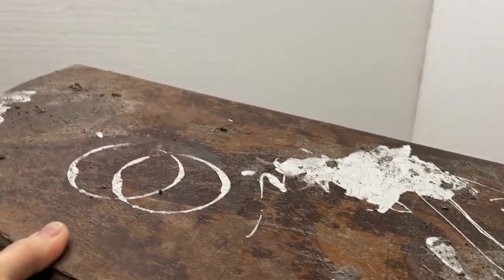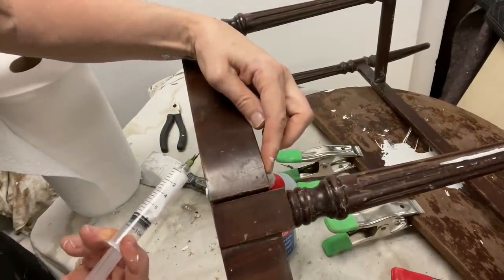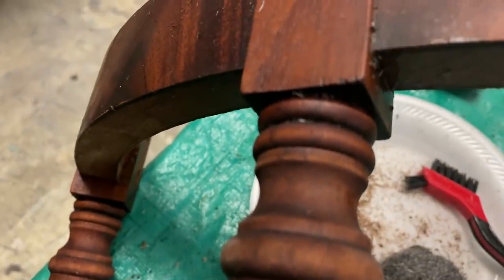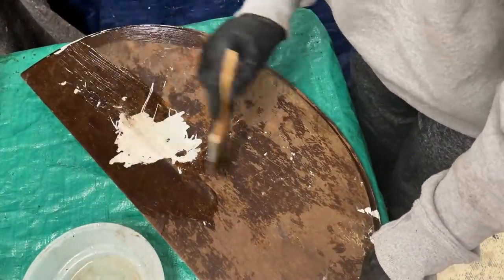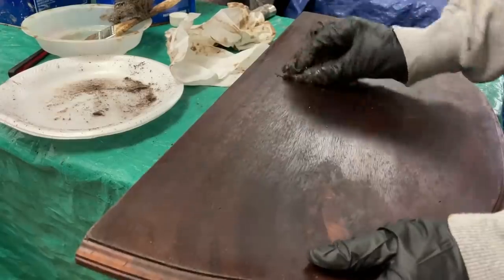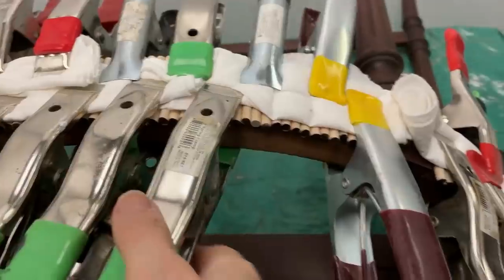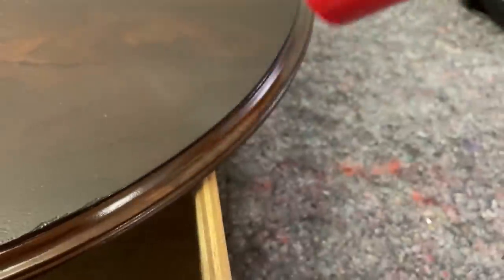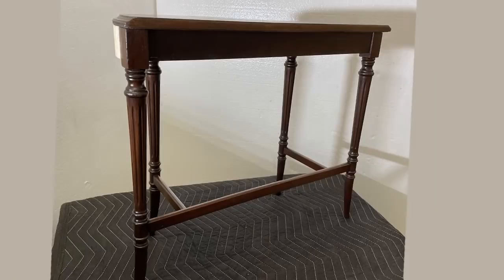AMAZING RESTORATION OF VINTAGE MAHOGANY SIDE TABLE- You Won't Believe Your Eyes!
My friend found this in a dumpster and brought it to me with a challenge "see what you can do with this to make it look good again." In fact, he said if I could restore it he would donate $100 to a charity of my choice!

So the challenge was on! I was determined to make it look not only "good" but SPECTACULAR!

Watch the video to see if I was able to rise to this challenge...

THANK YOU FOR ALL THE  THUMBS UP!!!  This tells YouTube that this is a video that has value so they will show it to more people.

PLEASE HELP MY CHANNEL TO GROW SO I CAN CONTINUE TO PROVIDE THESE VIDEOS. HERE ARE WAYS TO SUPPORT MY CHANNEL:GIVE THIS VIDEO A THUMBS UP ( that tells YouTube this video is of value and they will show it to others) THUMBS UP ARE FREE!

BECOME A SUBSCRIBER ( This is the most sincere way to show your appreciation for the work that I did to produce this video for you and it this goes a long way with telling YouTube & others that I provide valuable content) IT IS FREE TO SUBSCRIBE!!!

I LOVE Coffee so you can BUY ME A CUP OF COFFEE

FOR A LIST OF SUPPLIES USED IN THIS MAKEOVER, GO TO MY BLOG.  The link is below:

Please read all labels and follow all manufacturer safety recommendations when working with paints, stains, and other equipment and wear and use appropriate personal protection equipment. Viewers should attempt these projects at their own risk.